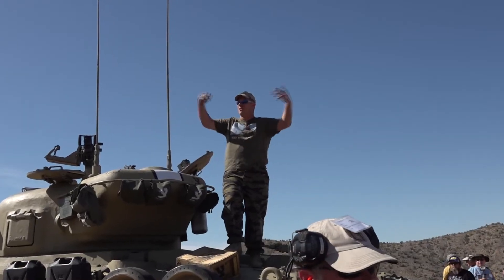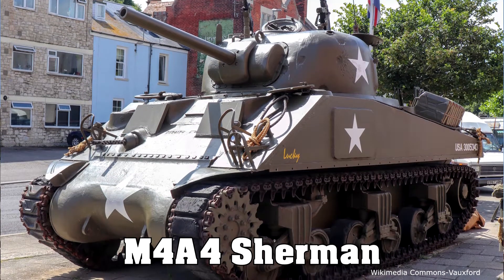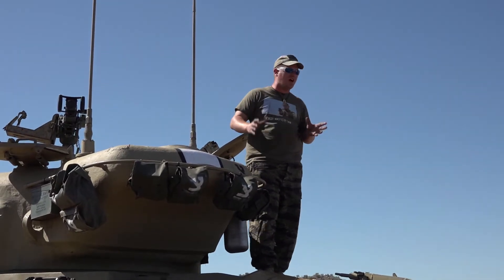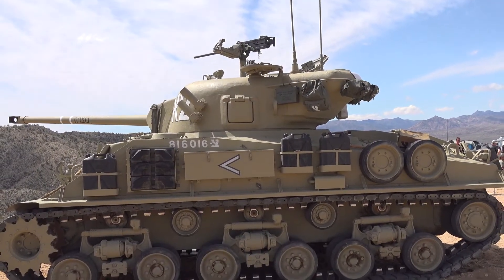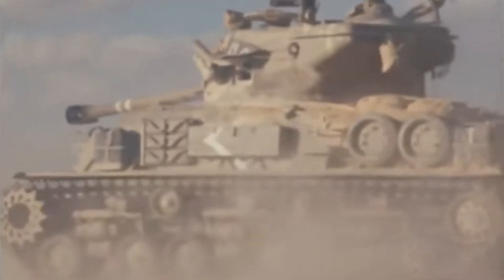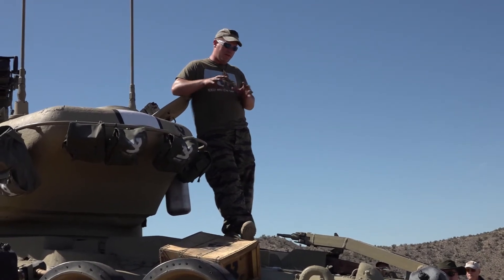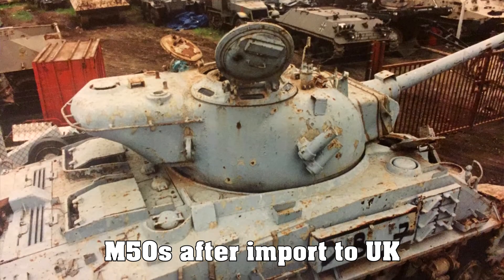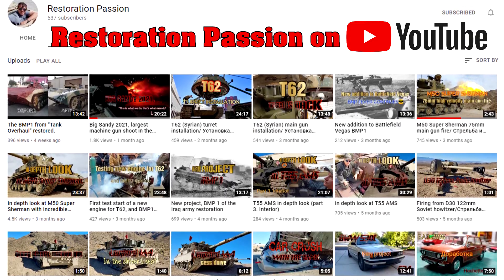IDF M50 Sherman (Battlefield Vegas)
Scott from Battlefield Vegas takes us through the history of their Israeli Defense Force M50 Sherman tank that is veteran of multiple conflicts.

If you are in Las Vegas and want to see this tank in person, check out

This video was filmed at The Big Sandy Shoot. Held twice a year in northwestern Arizona, you wont find a larger gathering of machine gun shooters anywhere else.

Here are the links to organizations that have helped make experiencing this piece of history possible.